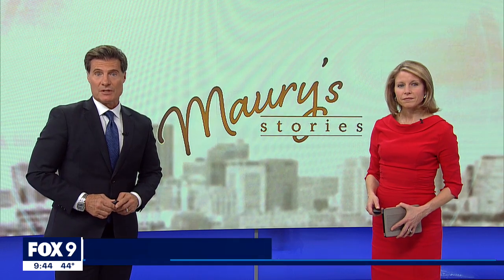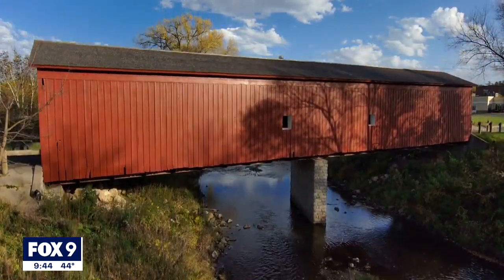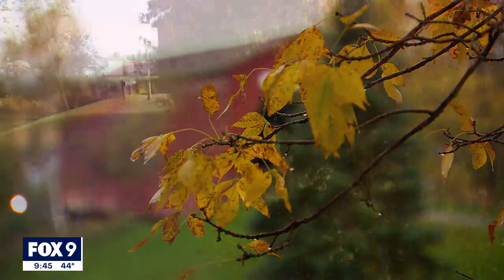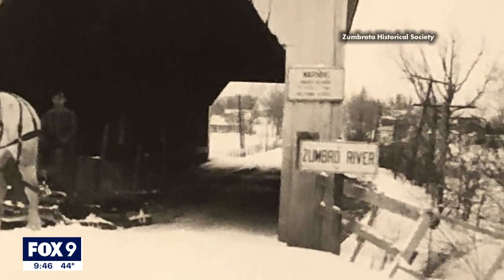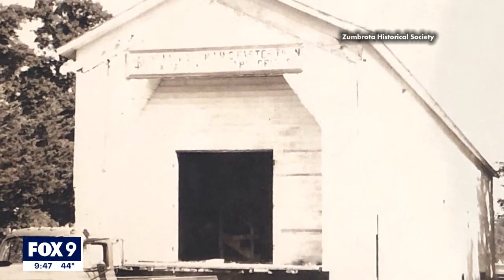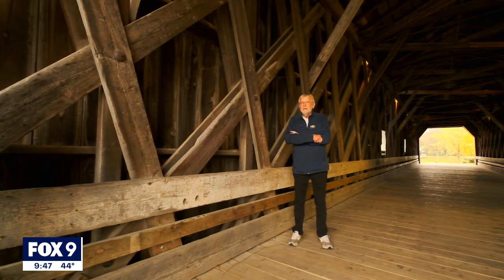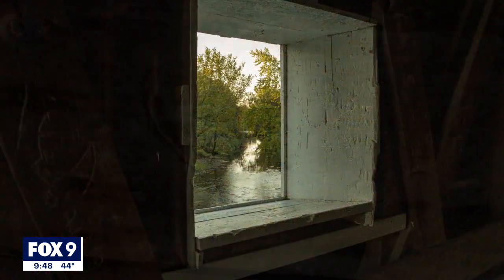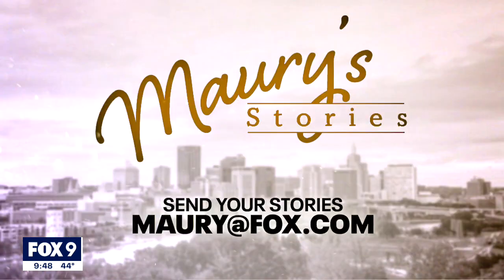Zumbrota bridge plays special role in Minnesota history | FOX 9 KMSP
Over the last 150 years, it’s been everything from a beer hall to a wedding venue, but a local landmark in Zumbrota is also something else - the last functional covered bridge in Minnesota.